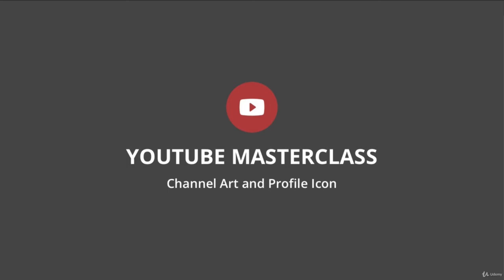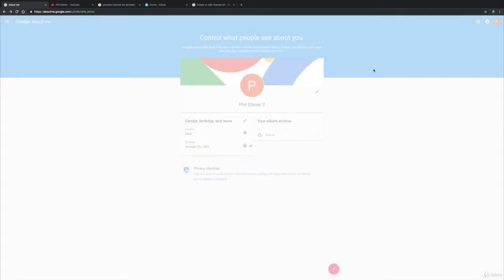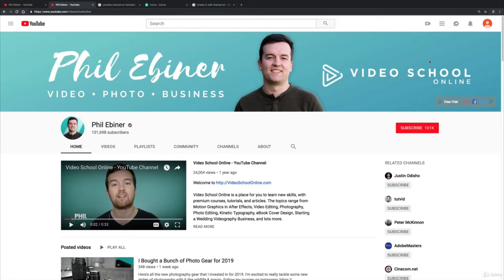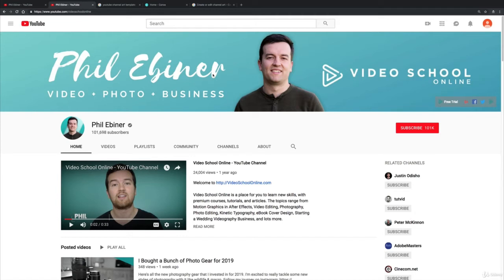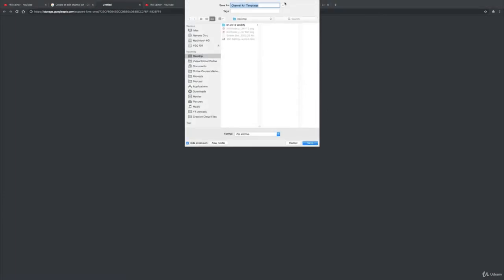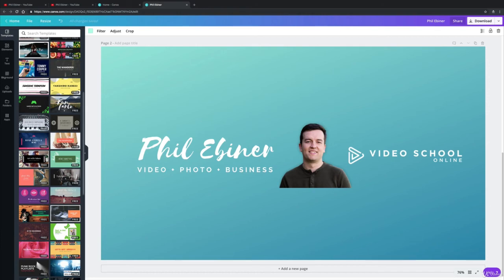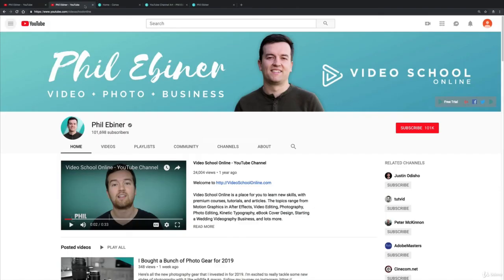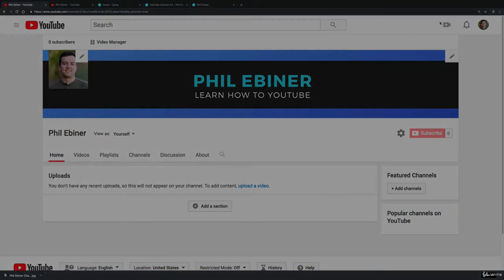How to YouTube Channel Art & Profile Icon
Do you need help creating your YouTube Channel art and profile icon? In this step-by-step YouTube channel art tutorial, you’ll learn how to make a YouTube channel art and profile icon for free.

Learning how to make channel art isn’t as difficult as you might think. You can easily and quickly make your YouTube channel art and profile icon.